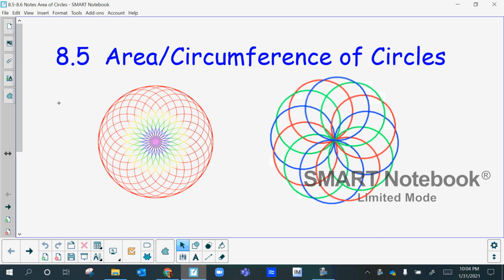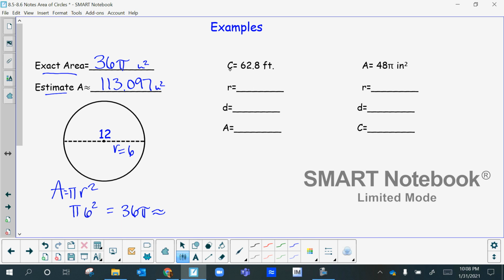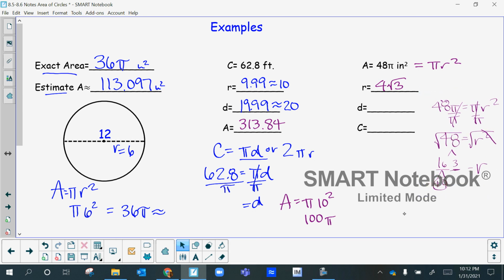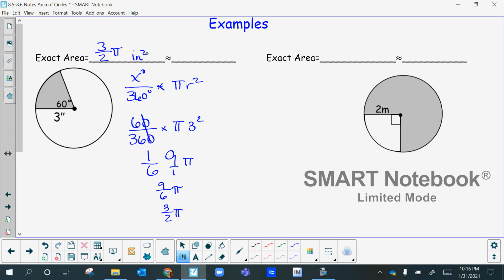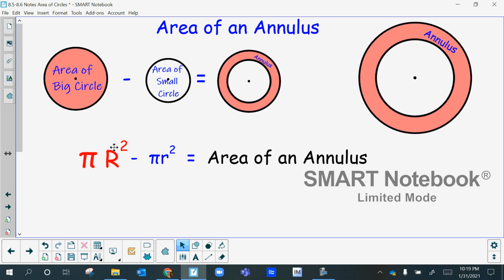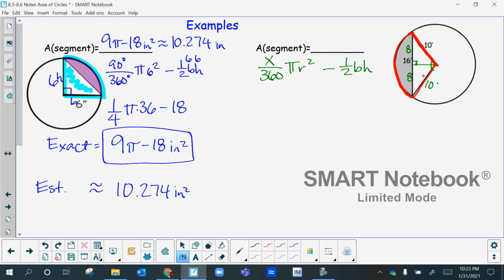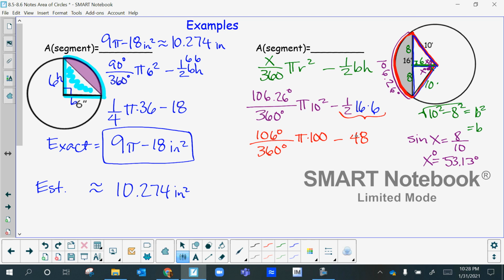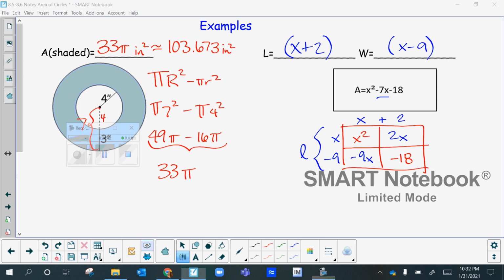8.5-8.6 Notes Area of Circles